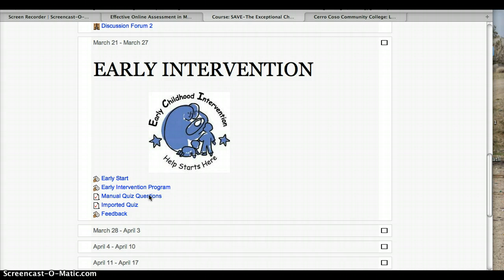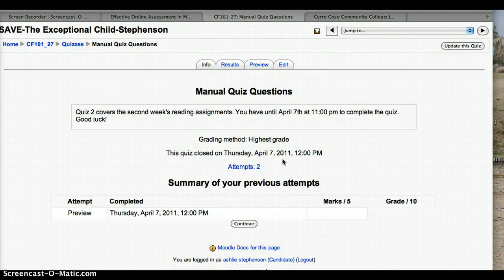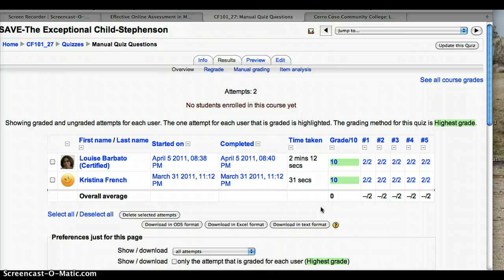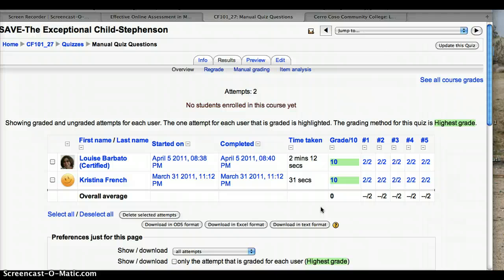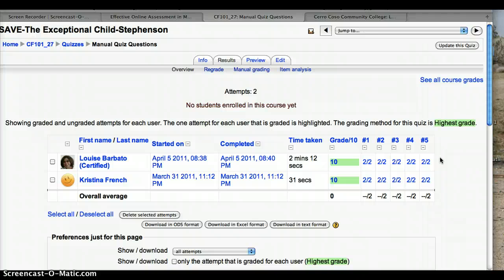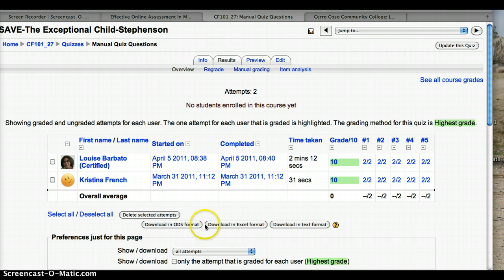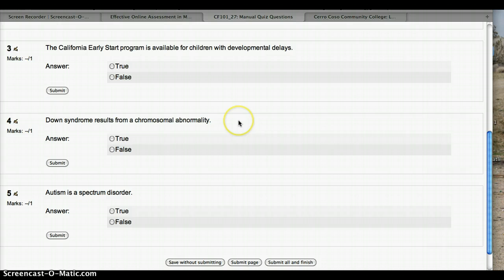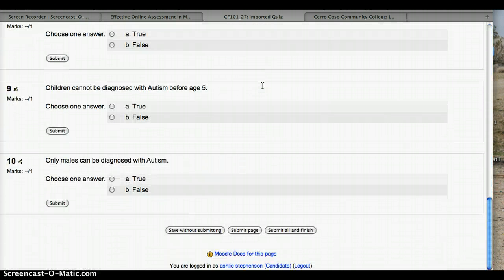Effective Online Assessment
Effective Online Assessment in Moodle with a quiz